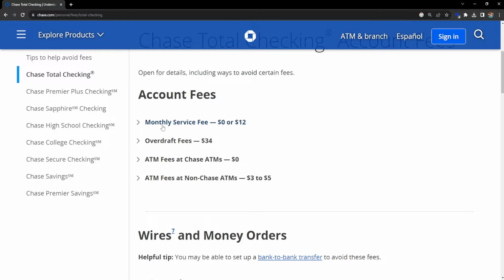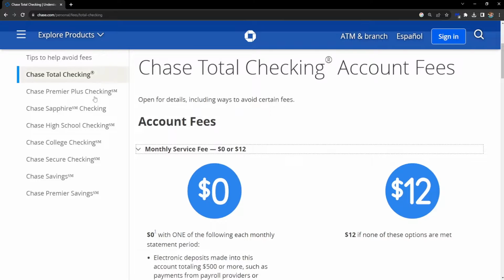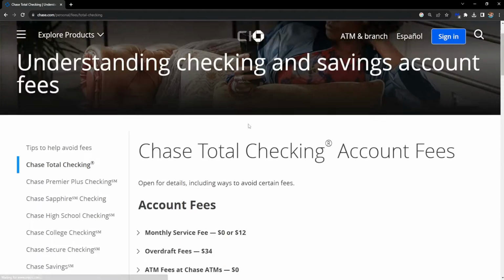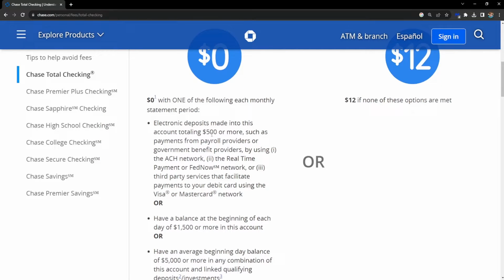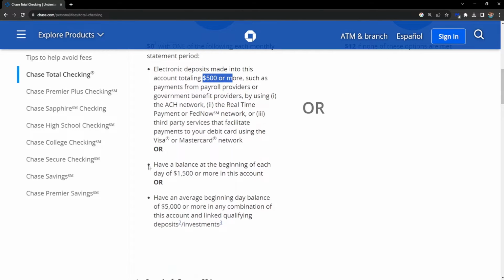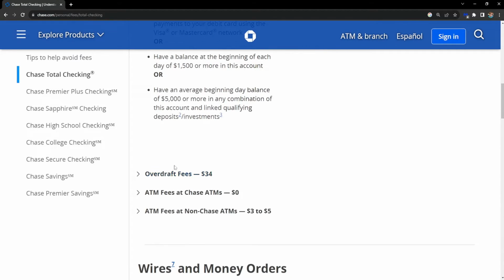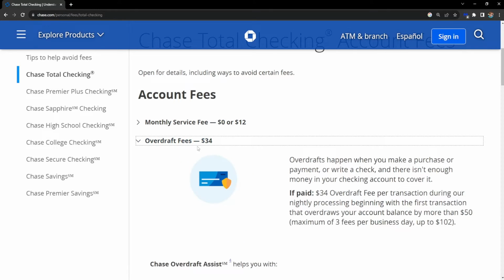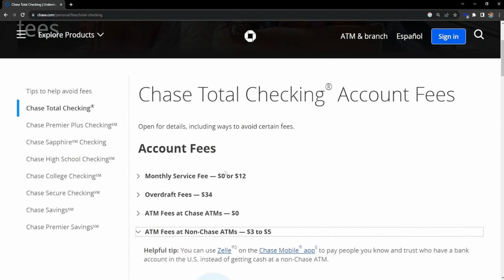How To Lower Chase Bank Fees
In this video I show you how to lower Chase Bank fees. If you want to learn how to reduce your Chase account fees then this is the tutorial for you.